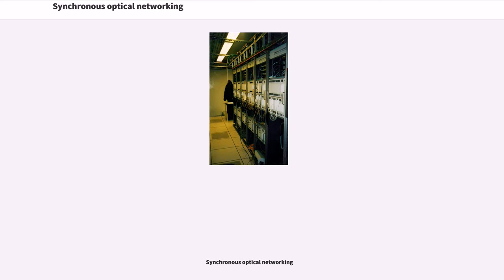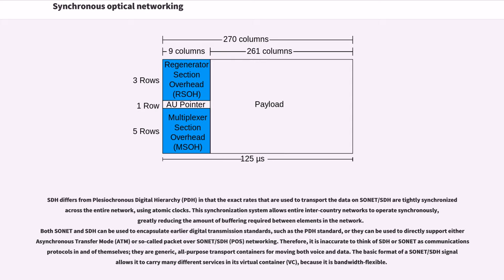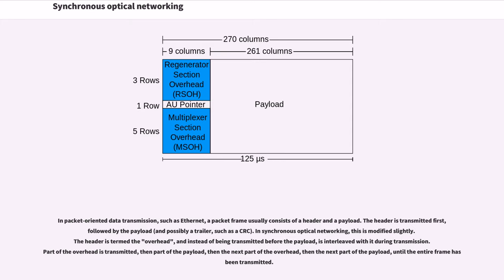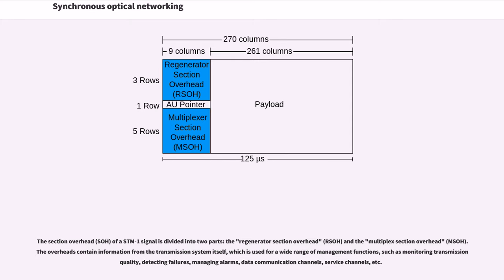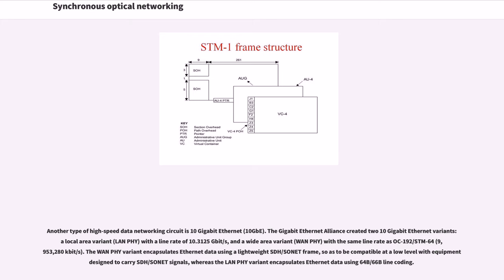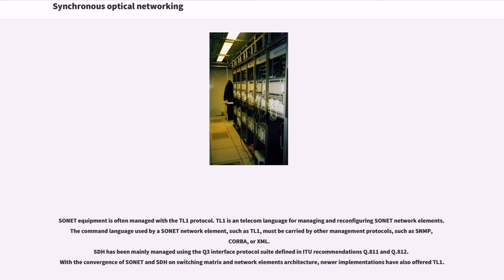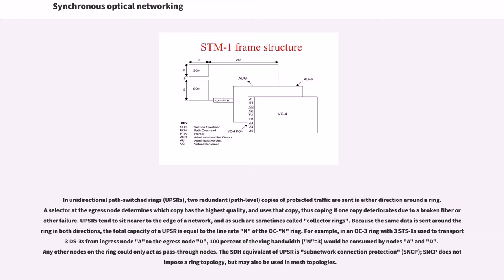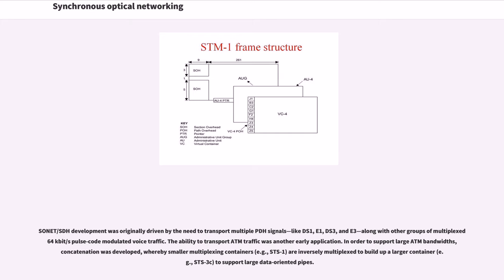Synchronous optical networking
Synchronous optical networking (SONET) and synchronous digital hierarchy (SDH) are standardized protocols that transfer multiple digital bit streams synchronously over optical fiber using lasers or highly coherent light from light-emitting diodes (LEDs). At low transmission rates data can also be transferred via an electrical interface. The method was developed to replace the plesiochronous digital hierarchy (PDH) system for transporting large amounts of telephone calls and data traffic over the same fiber without synchronization problems.

SONET and SDH, which are essentially the same, were originally designed to transport circuit mode communications (e.g., DS1, DS3) from a variety of different sources, but they were primarily designed to support real-time, uncompressed, circuit-switched voice encoded in PCM format. The primary difficulty in doing this prior to SONET/SDH was that the synchronization sources of these various circuits were different. This meant that each circuit was actually operating at a slightly different rate and with different phase. SONET/SDH allowed for the simultaneous transport of many different circuits of differing origin within a single framing protocol. SONET/SDH is not a communications protocol in itself, but a transport protocol.

Due to SONET/SDH's essential protocol neutrality and transport-oriented features, SONET/SDH was the obvious choice for transporting the fixed length Asynchronous Transfer Mode (ATM) frames also known as cells. It quickly evolved mapping structures and concatenated payload containers to transport ATM connections. In other words, for ATM (and eventually other protocols such as Ethernet), the internal complex structure previously used to transport circuit-oriented connections was removed and replaced w...